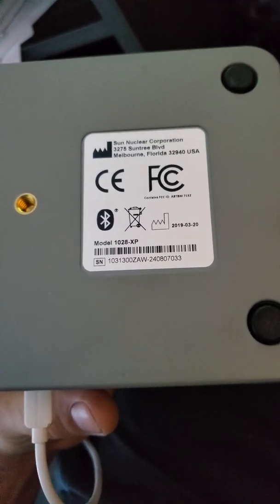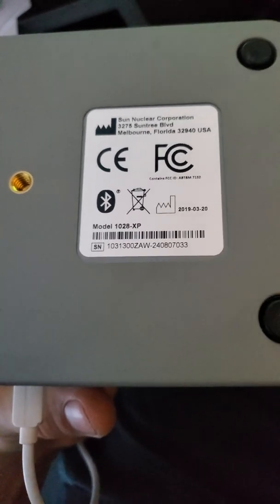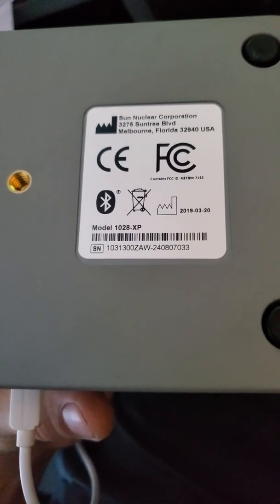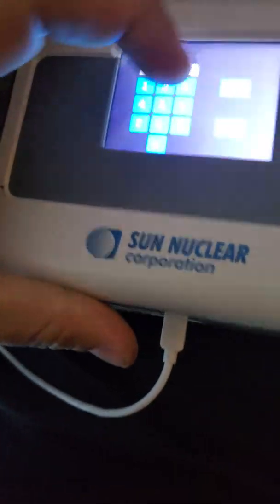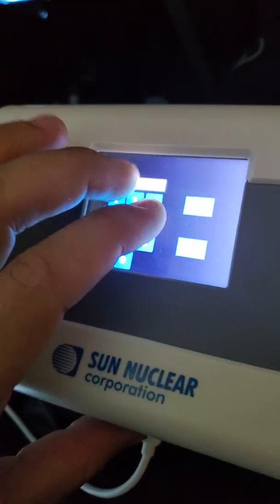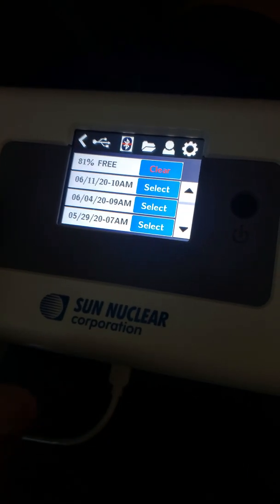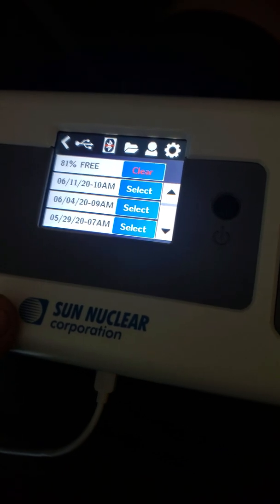Sun Nuclear 1028 XP Touch Screen Failure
Watch video.  3 of 3 units we own act like this.